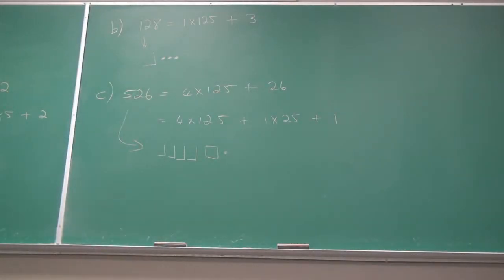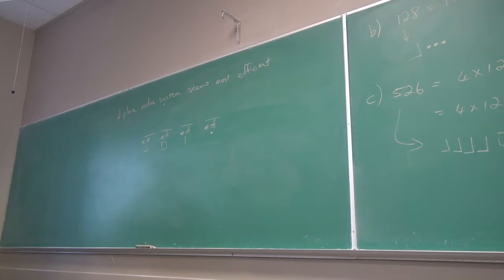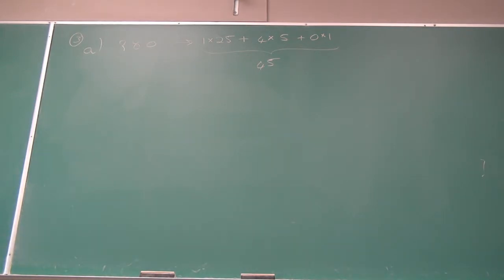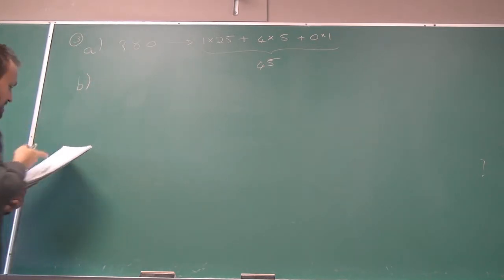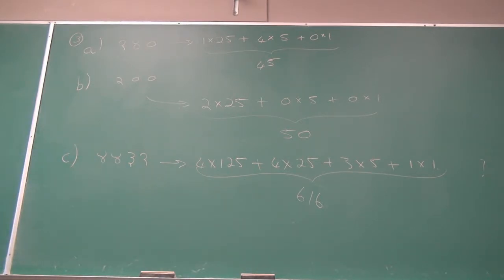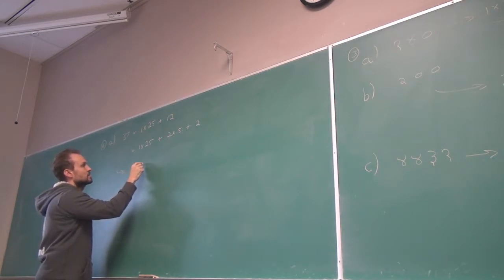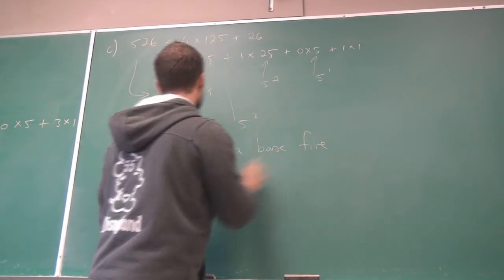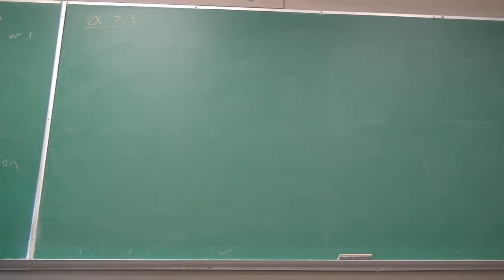142 7 3 Base five